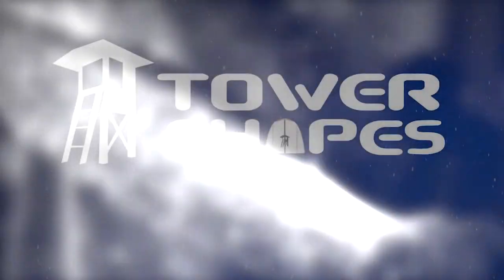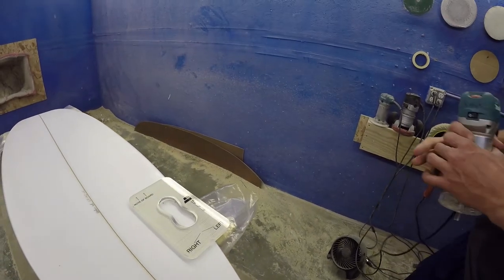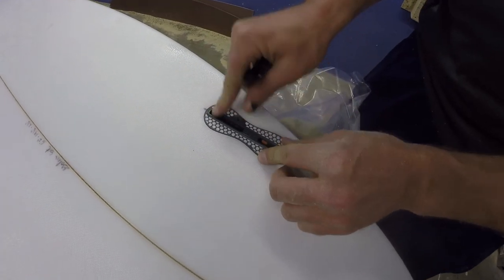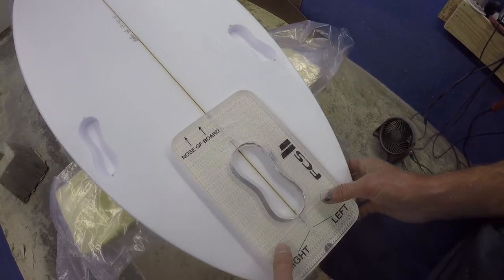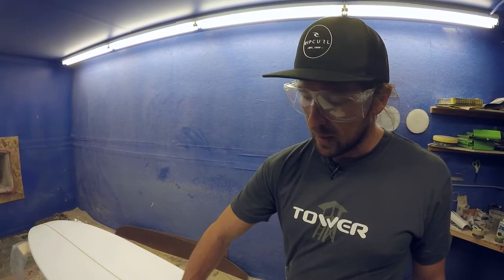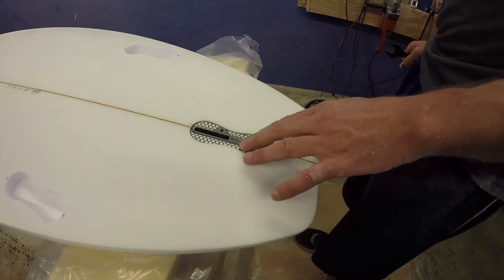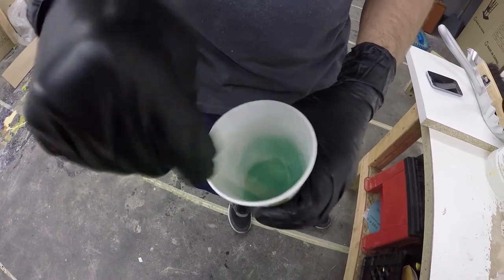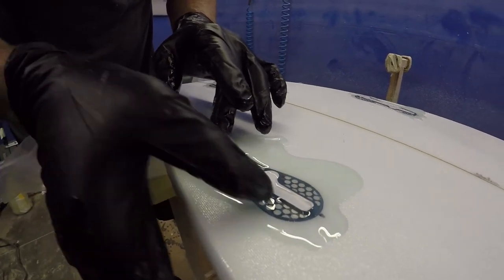How to Shape a Shortboard - Ep. 06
In this episode we will show you how to install the fin boxes. This can be a complicated process for the first few times. It is a very precise operation since a little change in angle in any of the axes, can make a big difference.